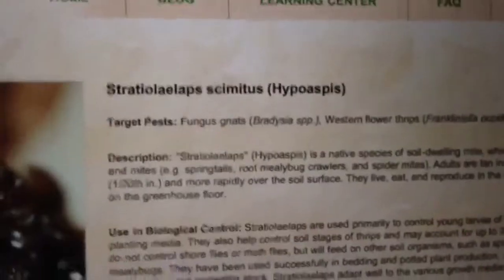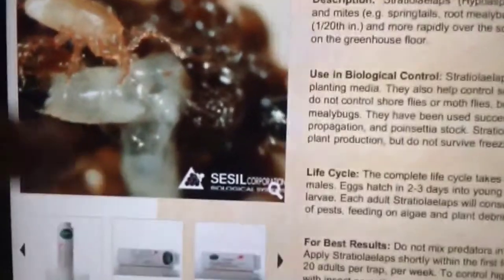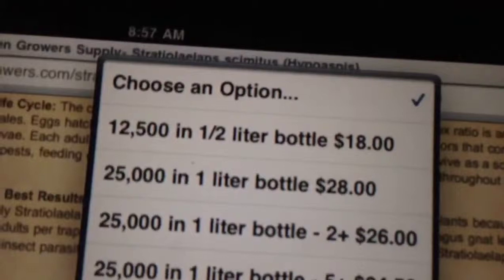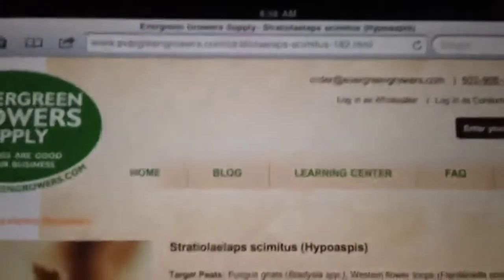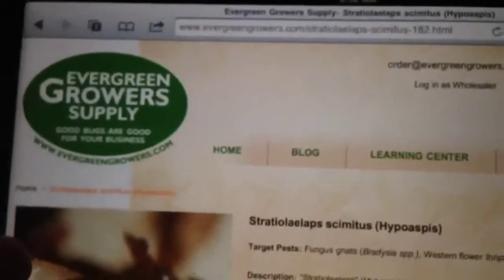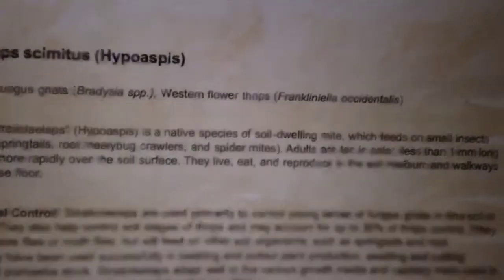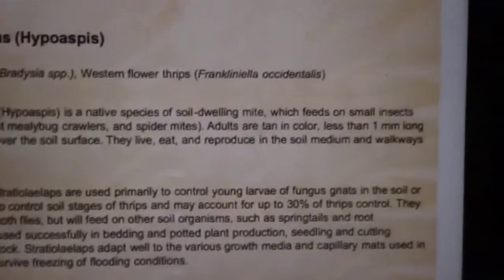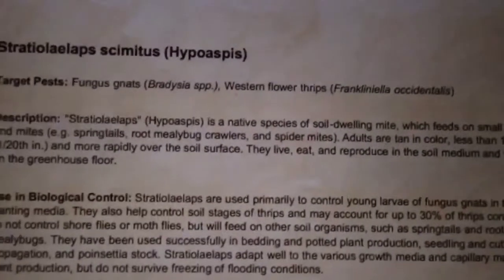Beneficial Bugs in the Crabitat: Predatory Mites ( Hypoaspis Miles)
Here I am discussing with you an environmental solution to getting rid of pesky food, & deadly crab mites. ( hypoaspis miles) predatory mites. These mites will feed on fungus gnats, thrips and other mites as well.
This is a good way if you have crabs under molting and you cannot do a deep clean.

If you have food mites, But also what you can do is scrap out the top layer of the substrate and that will get rid of the food mites. Take out decor and clean.